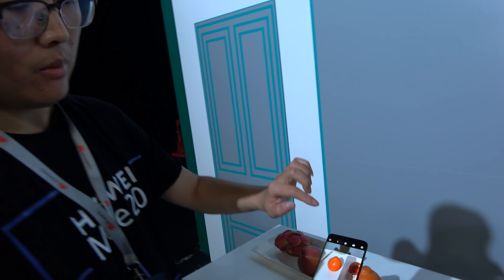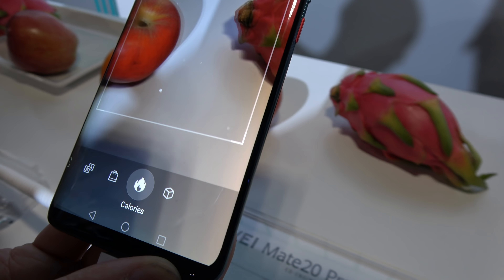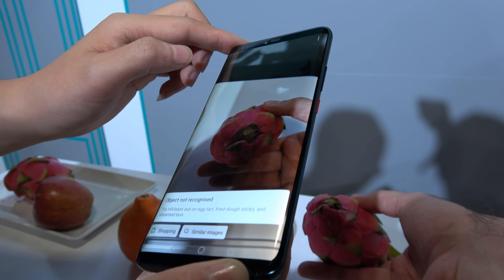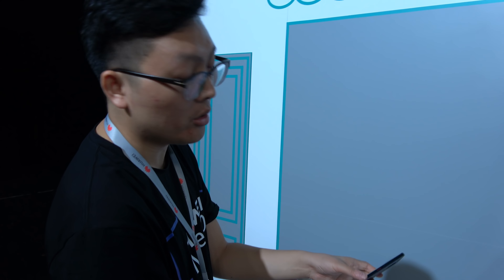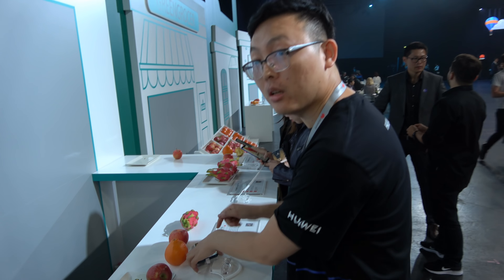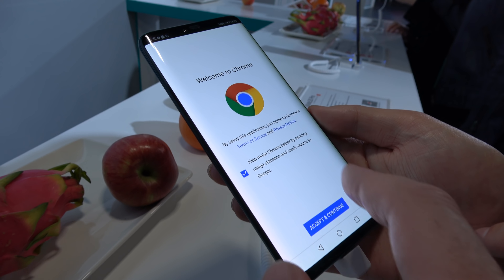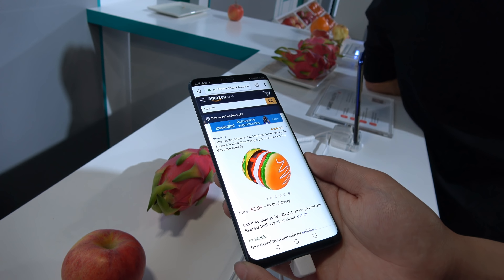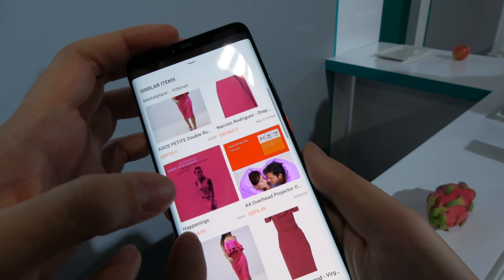Huawei HiVision estimates calories in Food on Huawei Mate 20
HiVision gives information about food, it can give an estimate on food calories by its volume to assist in having a healthy lifestyle. It can recognize landmarks, famous paintings and objects which can then be purchased directly in Huawei's Smart Shopping feature that can recognize things and launch the purchase procedure directly based on the image or based on the camera. The Huawei Mate 20 comes with not only the world's most powerful Arm processor in Kirin 980 built on 7nm, with quad ARM Cortex-A76 and quad ARM Cortex-A55, it also has Dual-core Neural Processing Unit offering a vast amount of AI computing performance, making up probably a large part of those 6.9 Billion transistors on the SoC. These algorithms can eventually be trained to offer more and more accurate recognition of things in the surroundings of the smartphone camera.